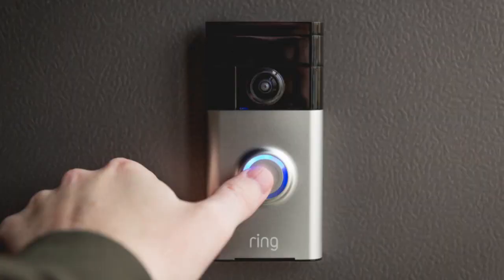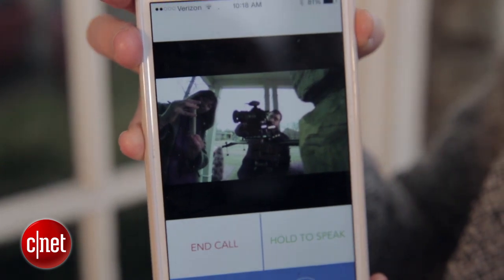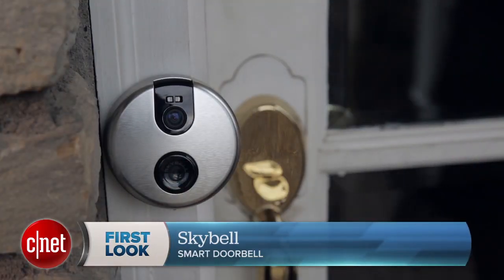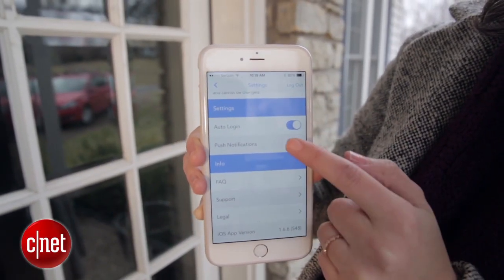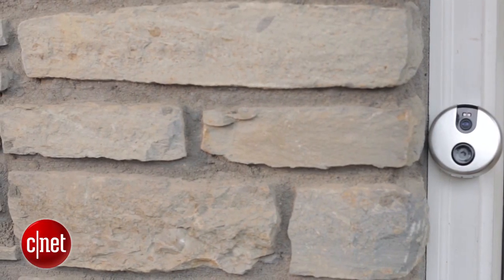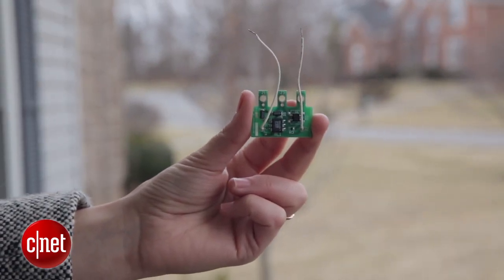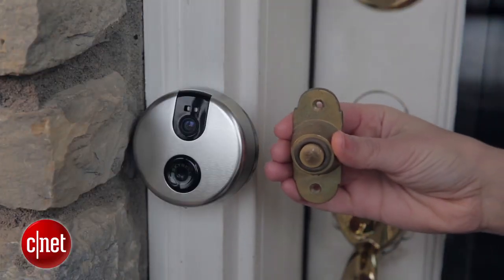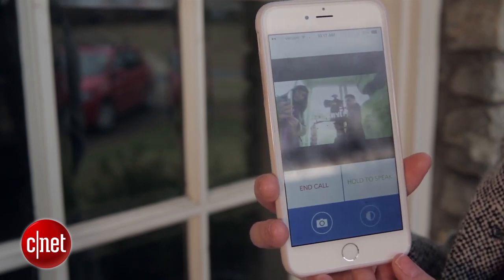SkyBell's smart buzzer puts outdoor security into focus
It isn't perfect, but this $200 Wi-Fi-enabled video bell will do more to protect your front door.